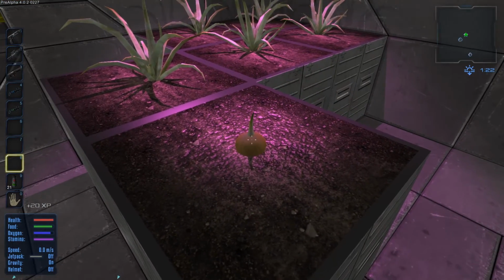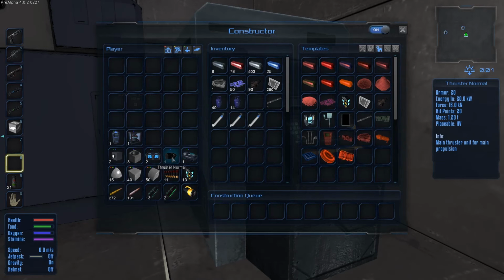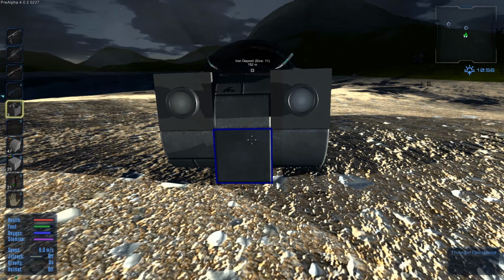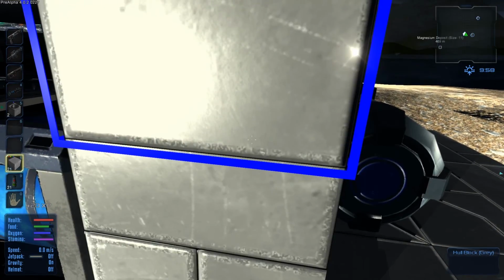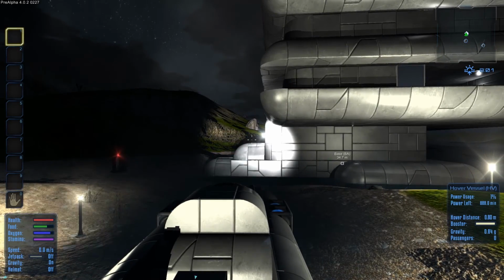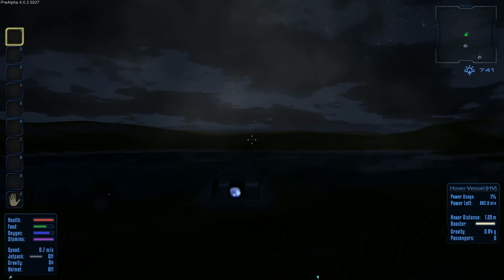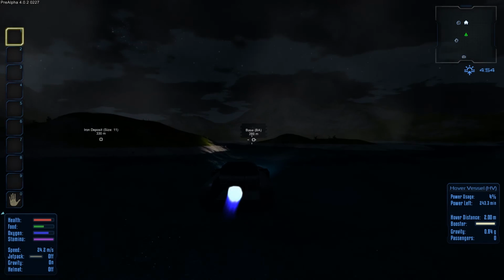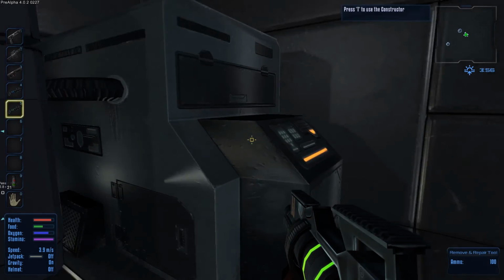Let's Play - Empyrion Galactic Survival - Ep.5 - Hover Vessel - Pre-Alpha 4.0.2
In episode 5 we build a hover vessel and set out prospecting.

Empyrion Galactic Survival - Pre-Alpha 4.0.2.